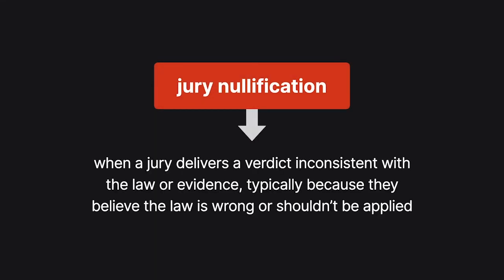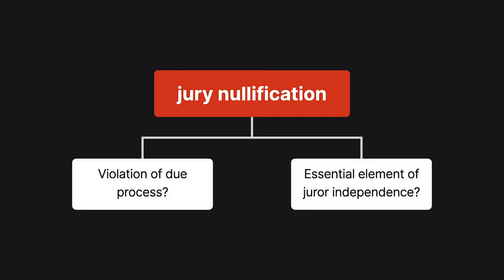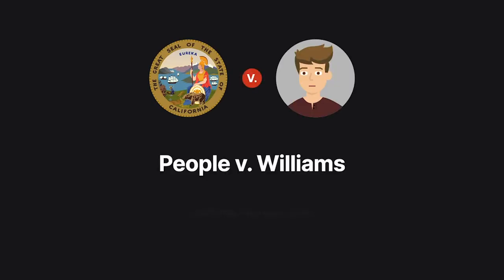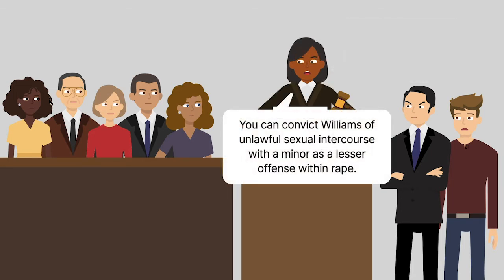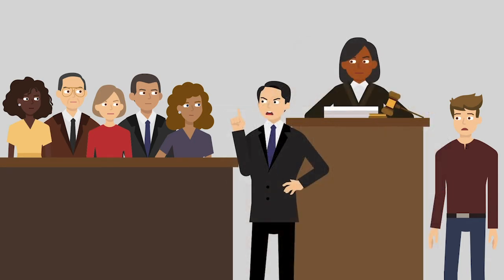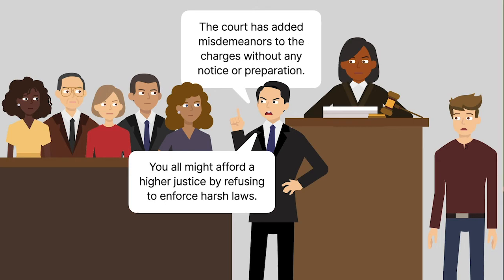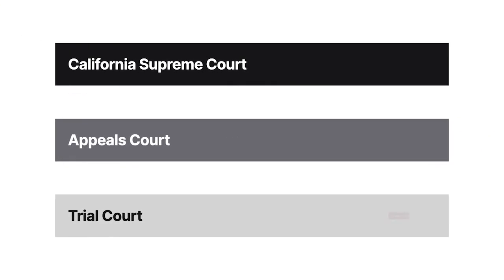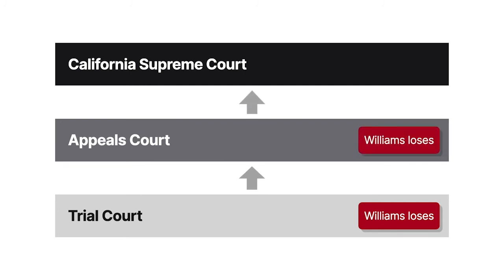People v. Williams Case Brief Summary | Law Case Explained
People v. Williams | 21 P.3d 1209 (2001)

Jury nullification occurs if a jury delivers a verdict that is inconsistent with the law or the evidence, typically because the jurors believe that the law is wrong or shouldn’t be applied to the situation. There’s some controversy as to whether this is a violation of due process or an essential element of juror independence. This question came up after a California court dismissed a potentially rogue juror in the case People versus Williams.

Arasheik Wesley Williams was eighteen years old when he had sex with his sixteen-year-old girlfriend, Jennifer. According to Williams, the sex was consensual, but Jennifer claimed that Williams had threatened her with knives. After two other incidents with Jennifer, Williams was arrested and charged with multiple violent crimes, including rape, a felony.

At trial, the court instructed the jury that it could convict Williams of unlawful sexual intercourse with a minor as a lesser offense included within the offense of rape. At closing arguments, Williams’ attorney complained that the court had added misdemeanors to the charges against Williams without any notice or preparation. He argued that a jury might, quote, “afford a higher justice by refusing to enforce harsh laws,” unquote.

During deliberations, Juror Number Ten indicated that he wouldn’t adhere to the judge’s instruction regarding rape because he believed the law was wrong. The judge dismissed this juror and replaced him with an alternate. The jury found Williams guilty of unlawful sexual intercourse with a minor. On appeal, Williams argued that the court had dismissed that juror incorrectly because the juror was exercising the right to jury nullification. The court of appeals affirmed the conviction, and Williams appealed to the California Supreme Court.

Want more details on this case? Get the rule of law, issues, holding and reasonings, and more case facts

Have Questions about this Case? Submit your questions and get answers from a real attorney